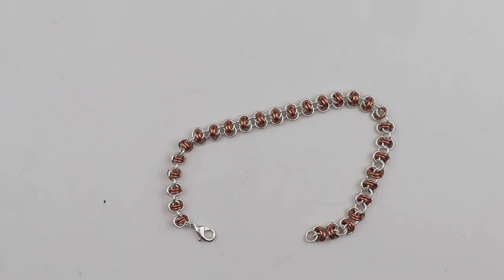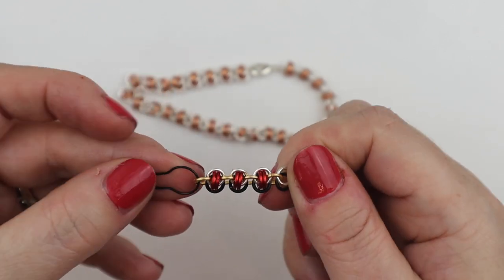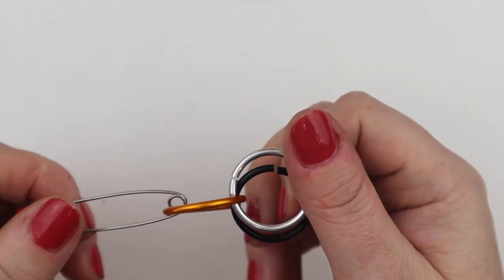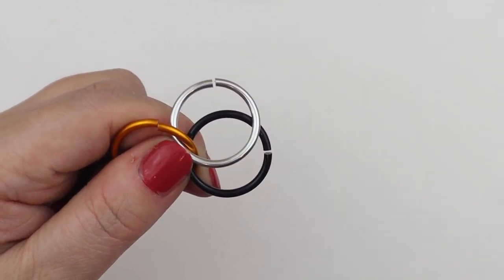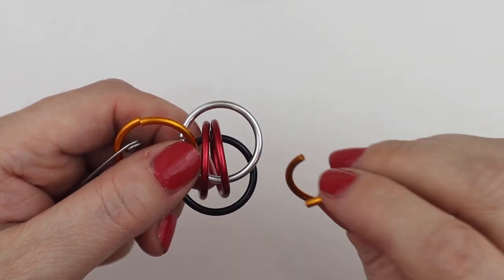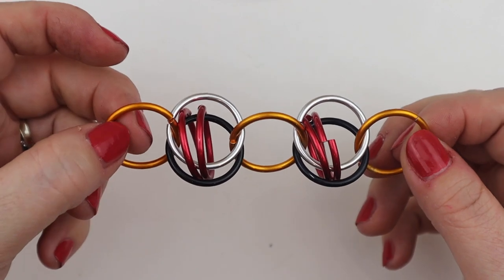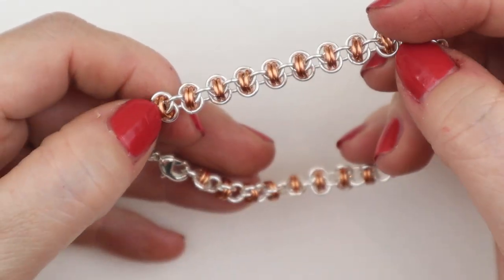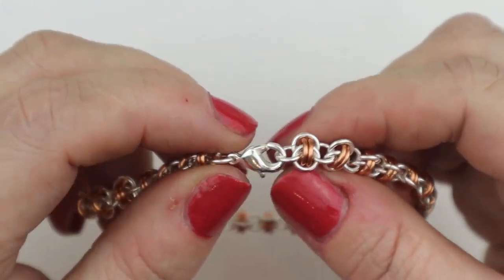Double Vision Chain Maille Tutorial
In this youtube video I will be showing you how to make the chain maille weave called Double Vision. This weave also has another name called Barrel Weave.
I have used jump rings of an aspect ratio of 3.75 for this weave.